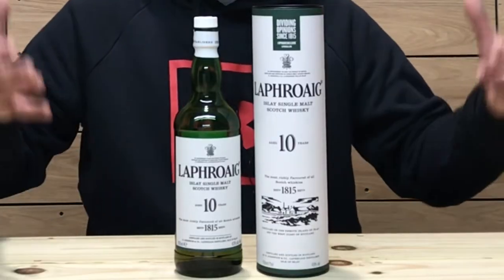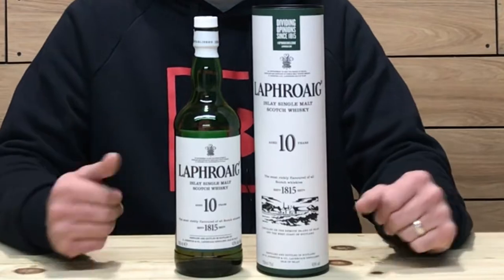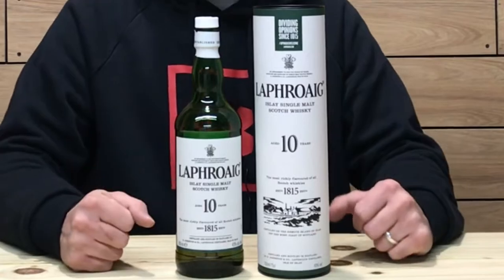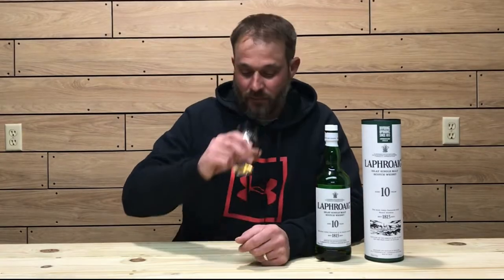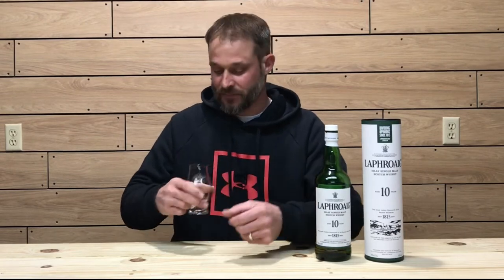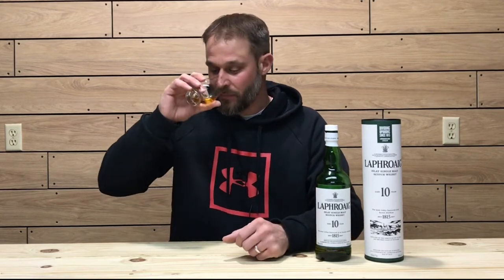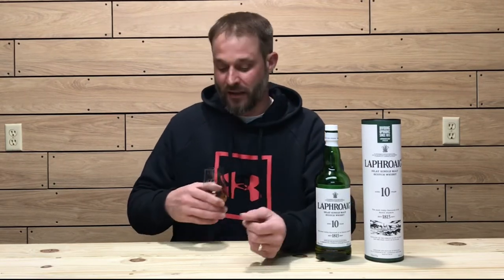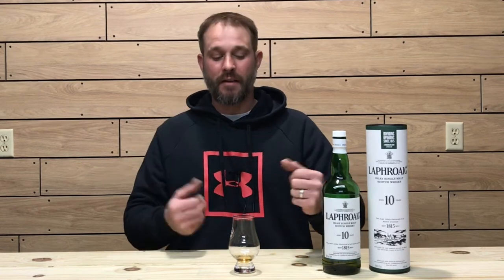Laphroaig 10 Year Old Scotch Whisky Review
In this episode of The Oak and Smoke Whiskey Reviews I will be reviewing Laphroaig 10 Year Old Scotch Whisky.  In my review of the Laphroaig 10 Year Old Scotch Whisky, I will be giving a brief description of the whisky and also I will be going over the color, nosing, taste and price points of this Islay Single Malt Scotch Whisky. Cheers!!

Thanks again for watching The Oak and Smoke Whiskey Reviews!!! Cheers!! I